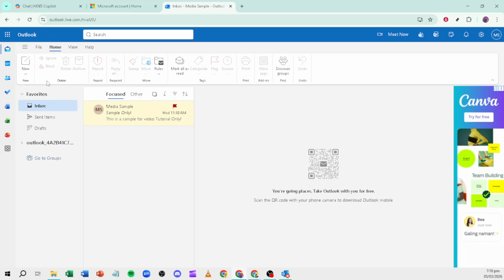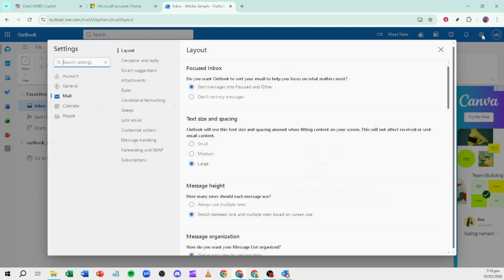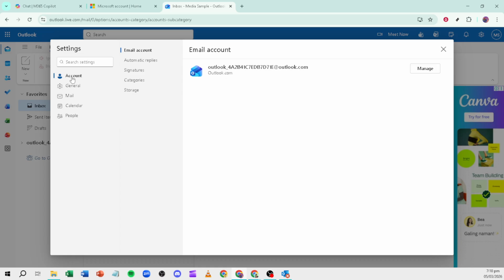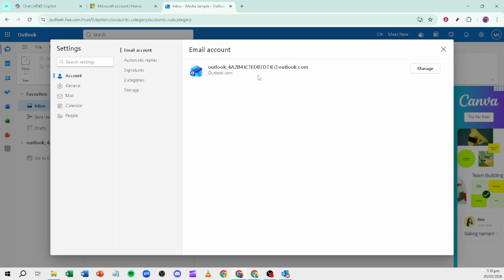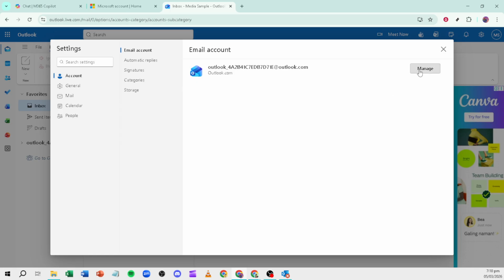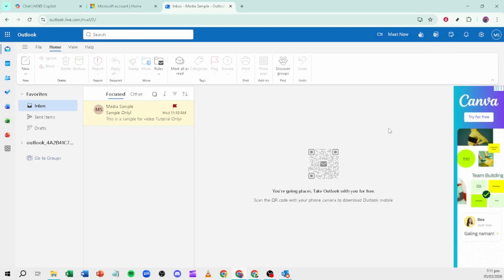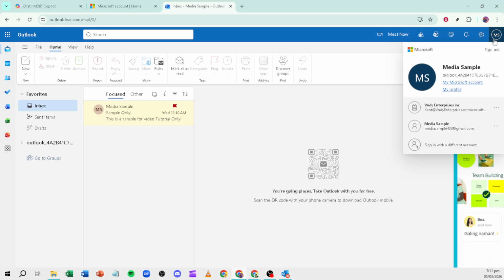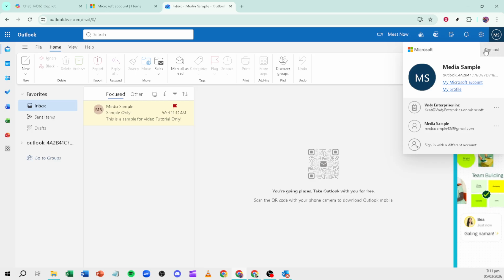How to Log Out of the Outlook App on PC [Full Guide 2026]